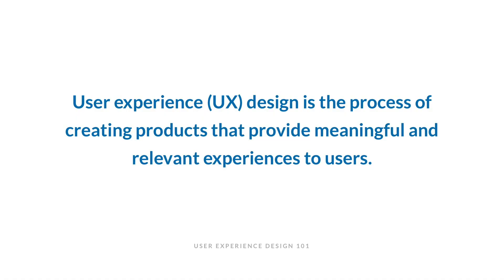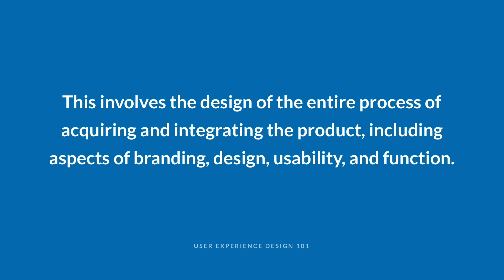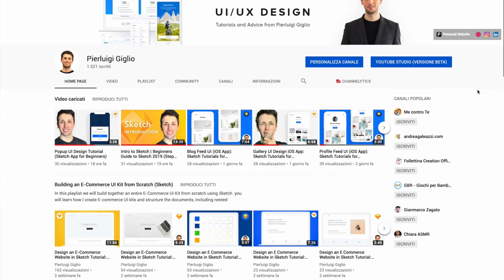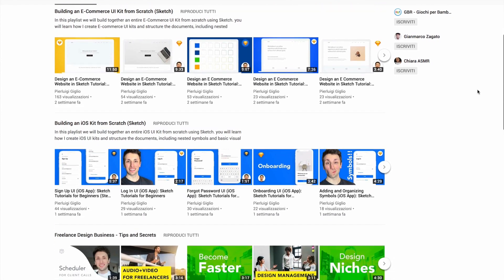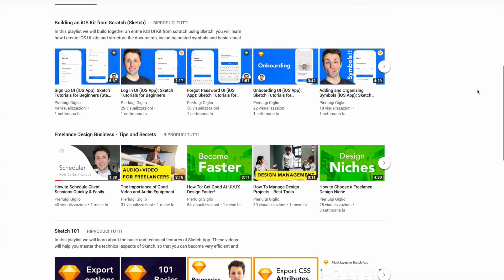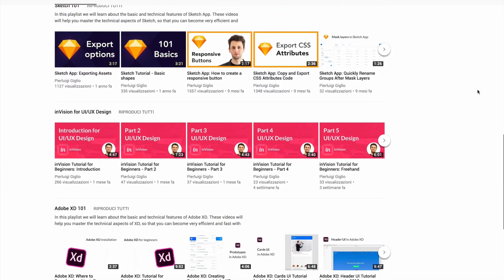Getting Started In User Experience Design - UXD Fundamentals